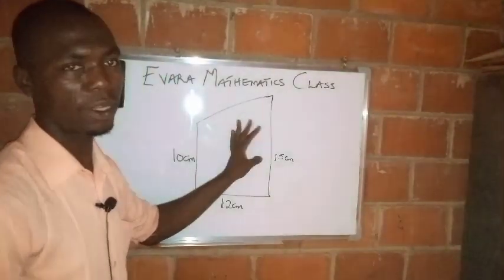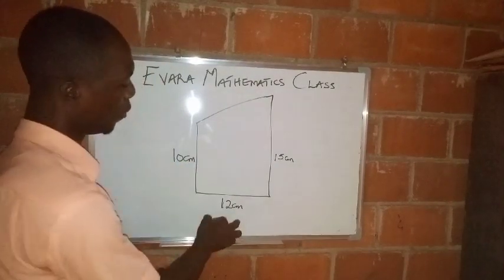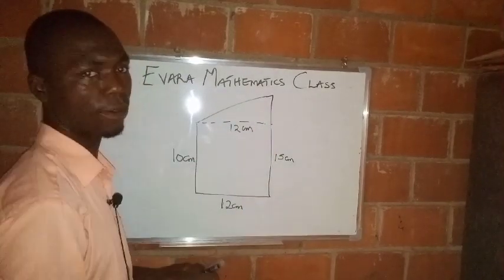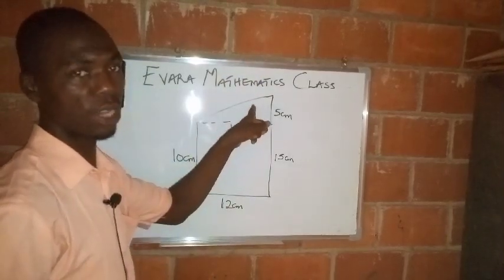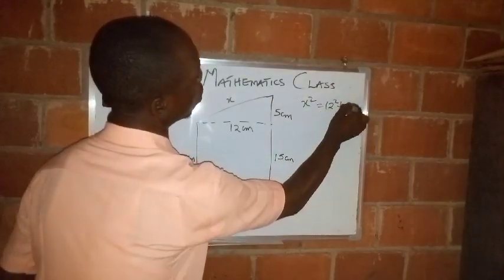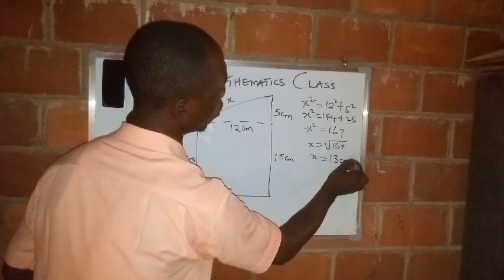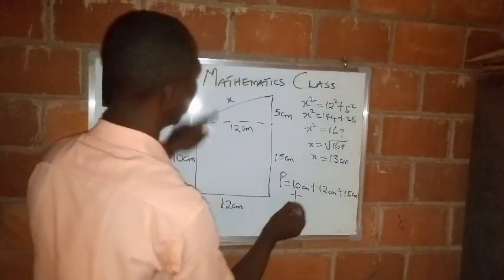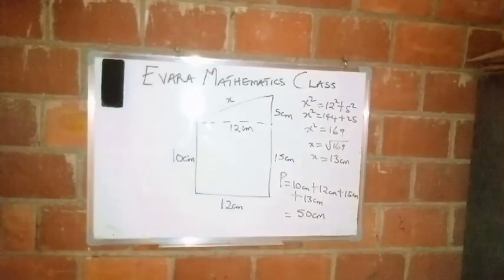Perimeter of Plane Shape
Perimeter of a Trapezium